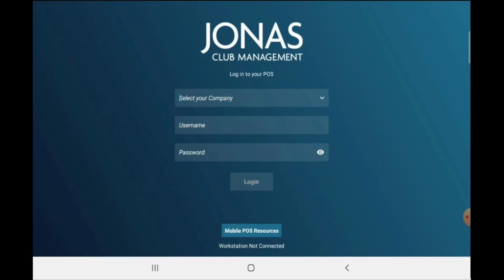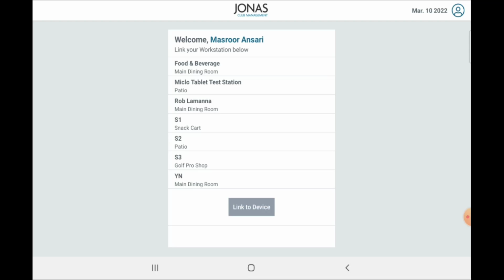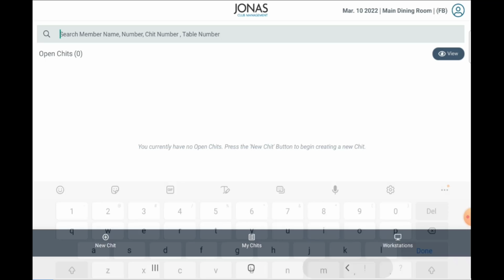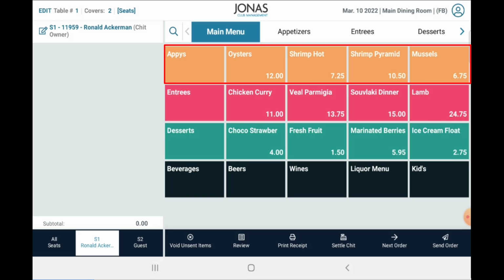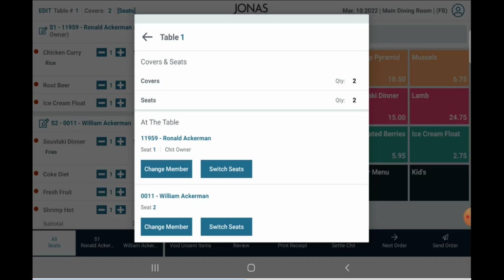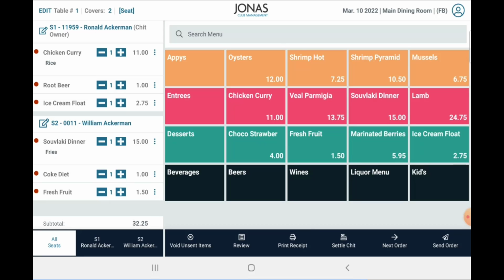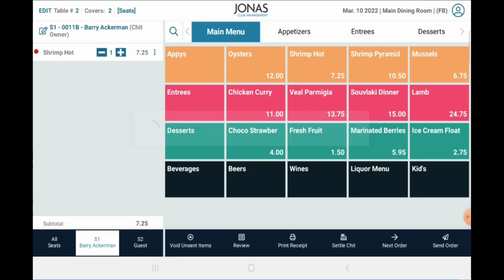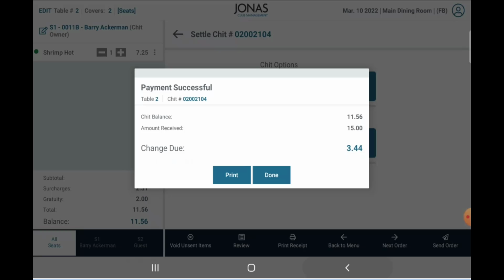Mobile Point of Sale - Tablet View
In this video we will review how to log in and utilize the Jonas Club Management Mobile Point of Sale (POS) App. This video will focus on the tablet view of the app, which is a landscape orientation with a button menu. The tablet view will be viewable on a 7 inch or larger screen. The Mobile Point of Sale smart phone view works very similar, but with a different look that will fit your smart phone device screen.

0:00 Intro
0:40 Logging into the Mobile POS App
2:25 My Chits Screen
3:54 Chit Entry Screen
6:17 Review & Send an Order
7:57 Settle a Chit